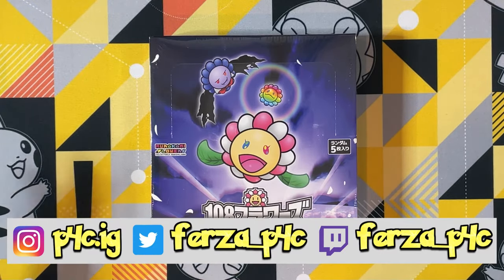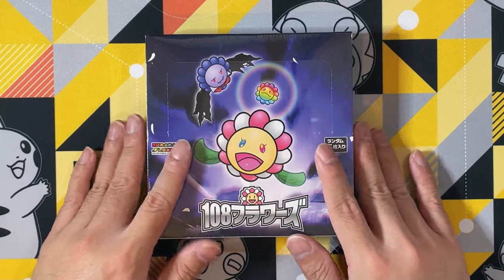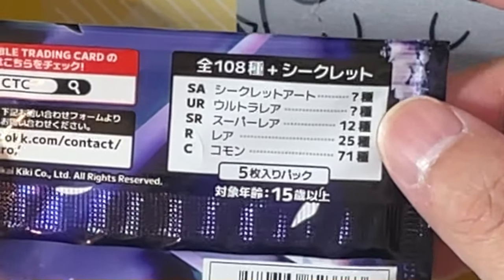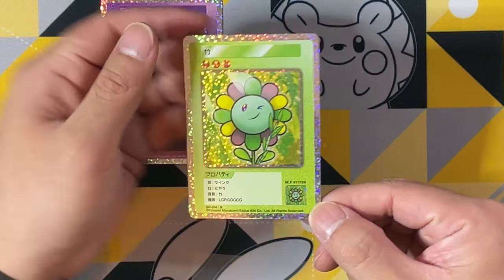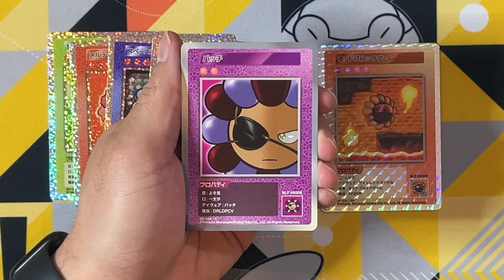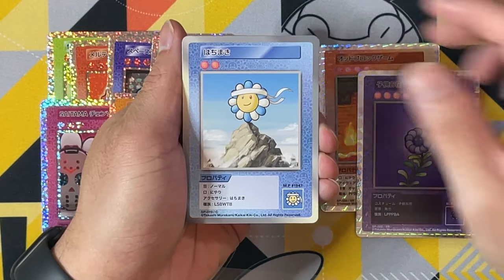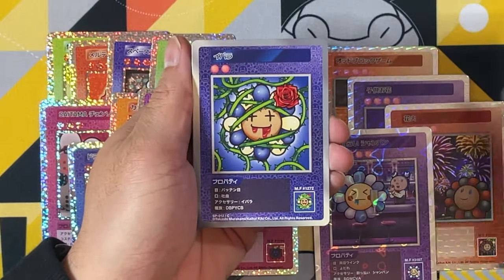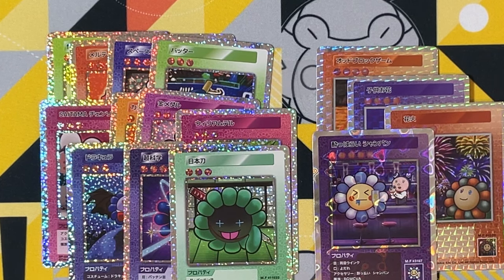The Insanely Expensive Takashi Murakami "108 Flowers" Collectible Trading Card Box Revealed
Join me as I open the insanely expensive Takashi Murakami "108 Flowers" collectible trading card box and reveal its stunning contents. This limited edition box features the renowned artist's iconic flower designs and is a must-have for any fan or collector of 村上隆's work. Don't miss out on this rare and beautiful piece!